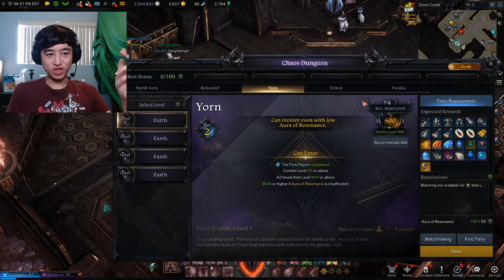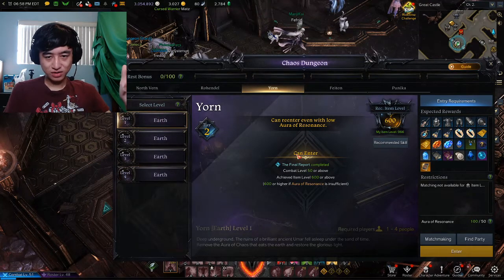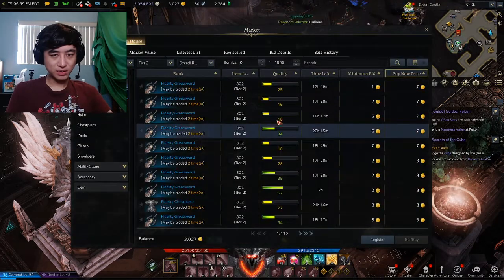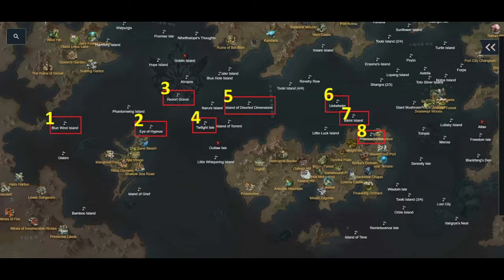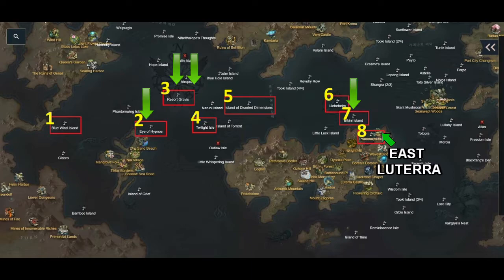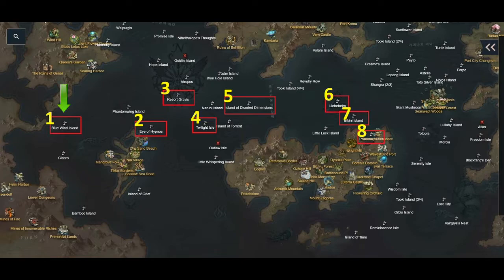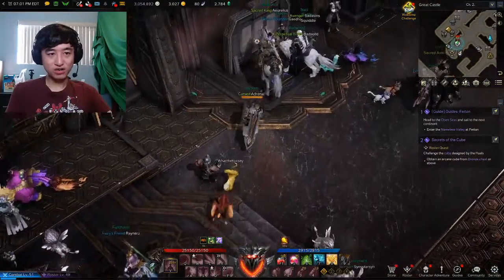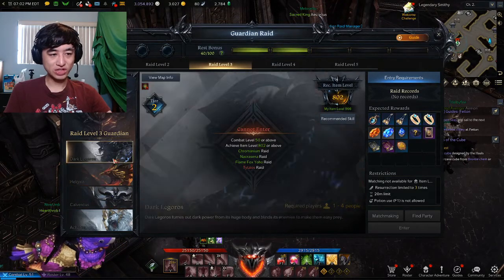LOST ARK | iLVL600 QUICK GEAR UP TO ~950iLVL GUIDE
**READ ME**
Doing this method does cost 1 pheon/purchase but there is no guarantee that you will get your full set in the first day of daily runs. With this method, you can transfer gear upgrades as you get better equips.

0:00 - 1:49 Explanation
1:49 - 3:07 Material Islands
3:07 - 3:30 - How Far It Got Me
3:30 - 4:00 Other Raid Pre-Req
4:00 - 4:24 Don't Waste Harvests